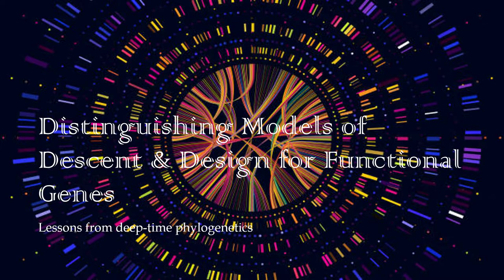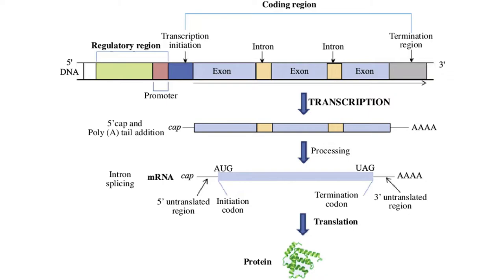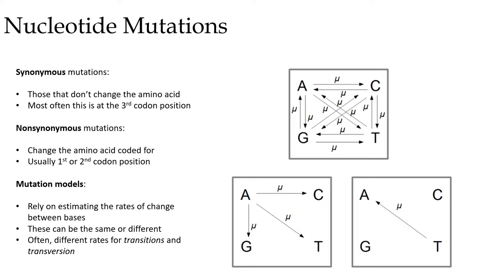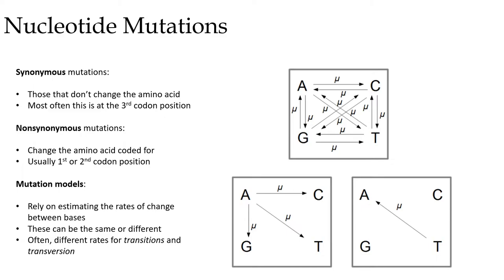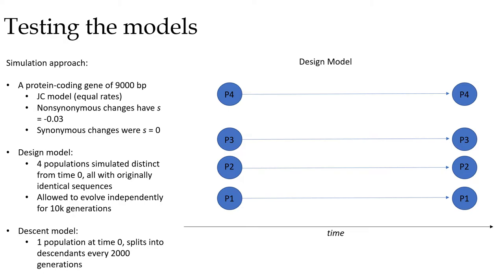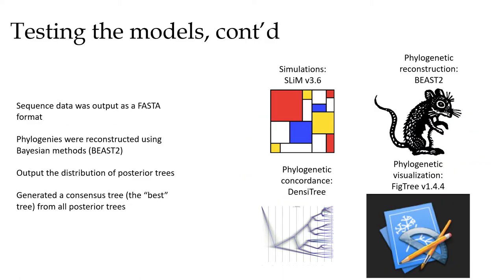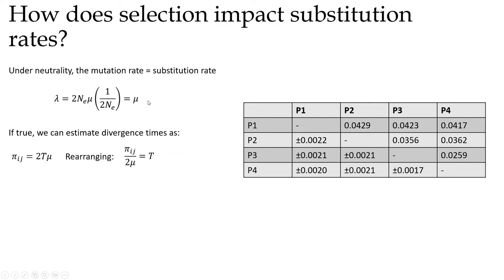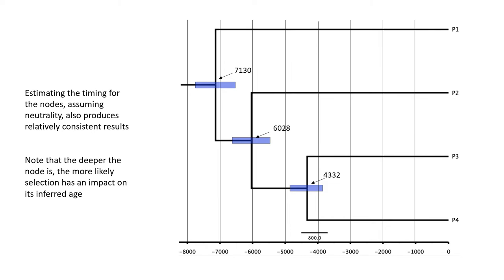Design vs. Descent: Functional Gene Phylogenies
Commonly, creationists claim we cannot distinguish between design and descent for functional genes. In this video, I test this explicitly by simulating functional genes under each model and evaluating differences in phylogenetic reconstruction.